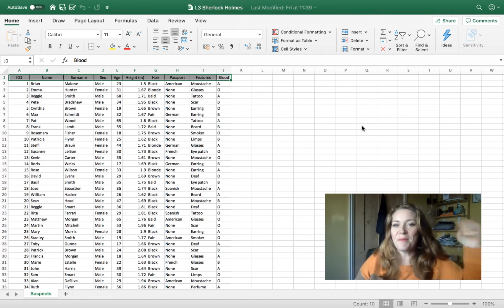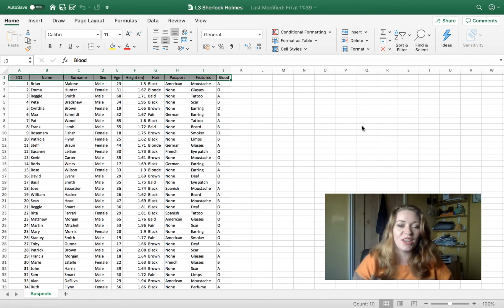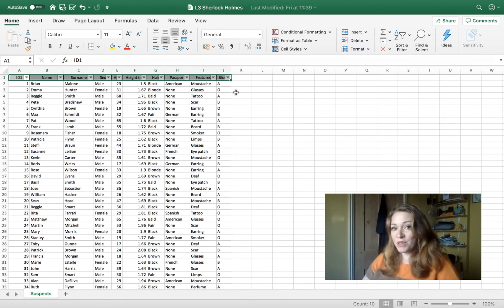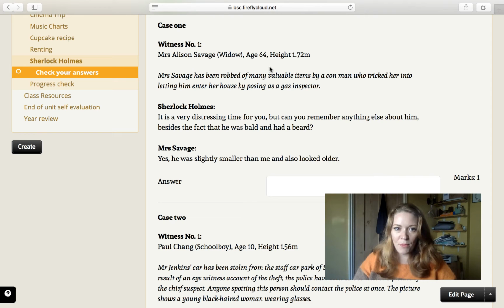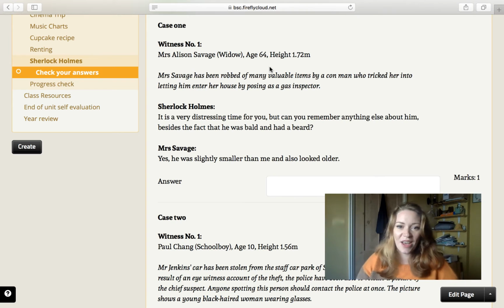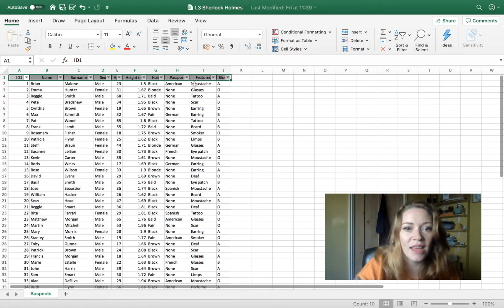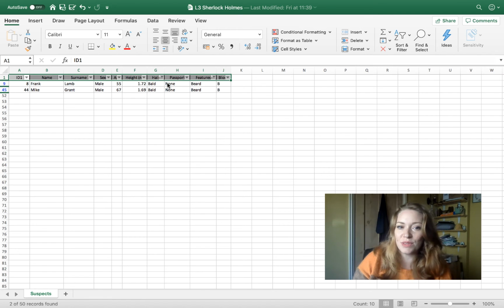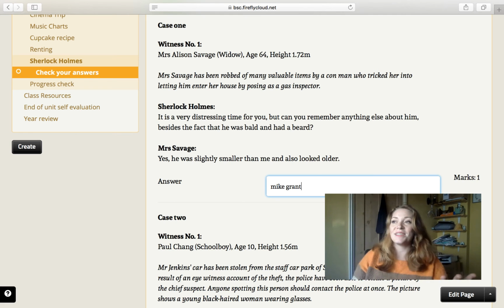L3 Sherlock Holmes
Simple tutorial on Sorts & filters